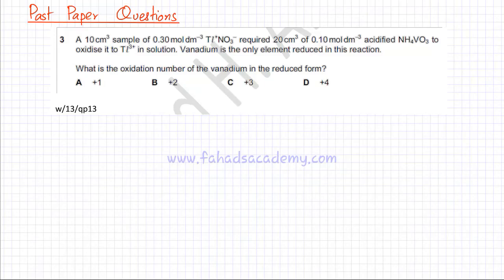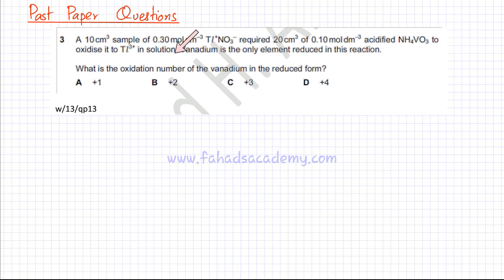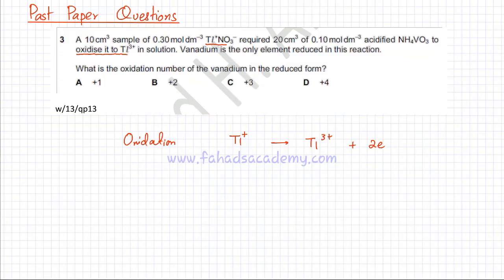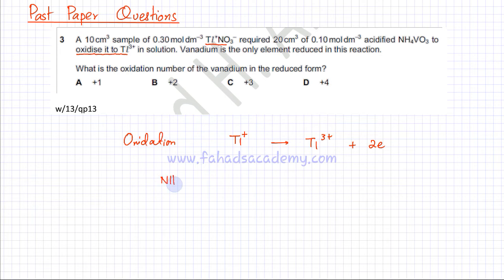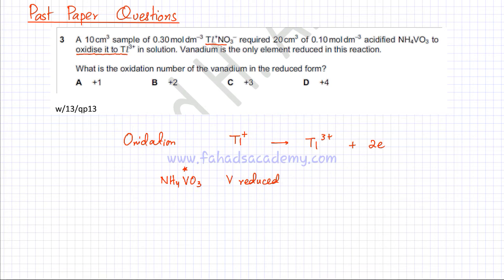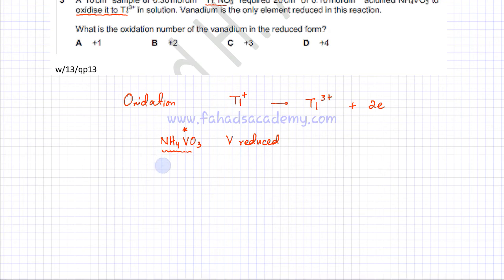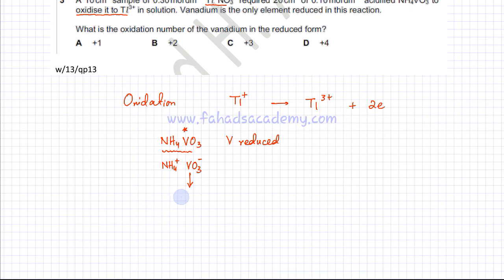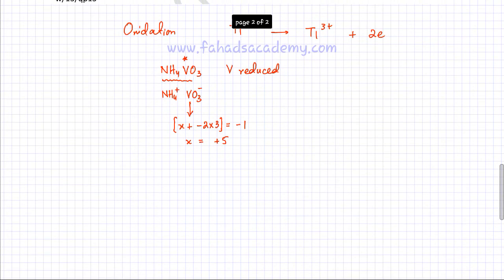Moles, Redox & Equations : Part 2